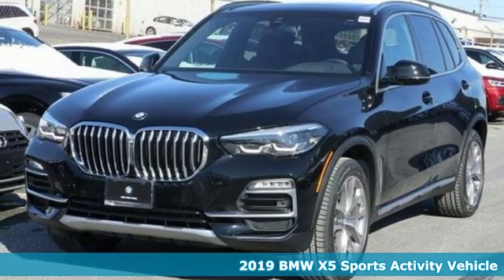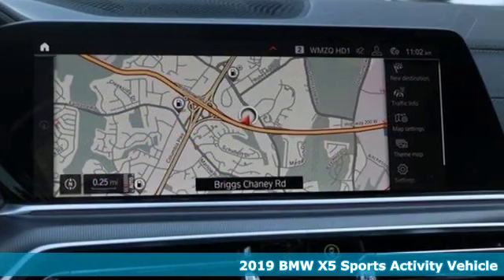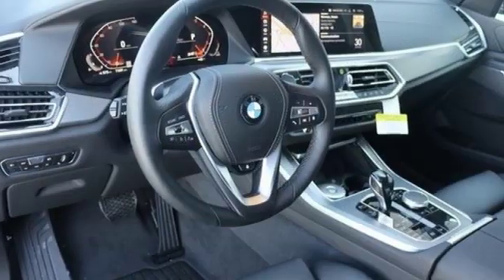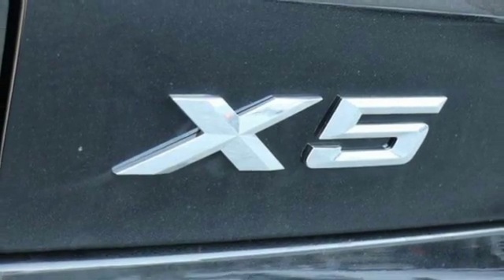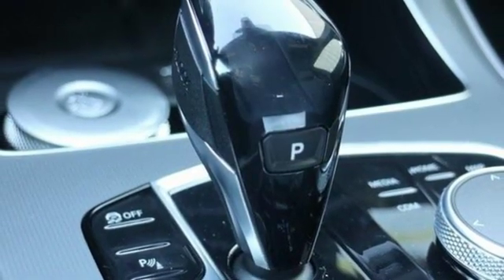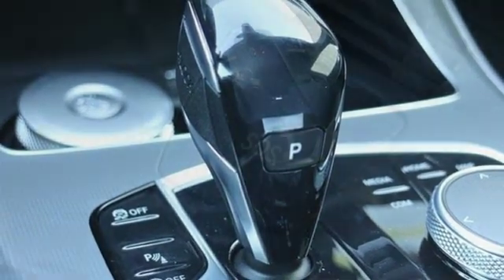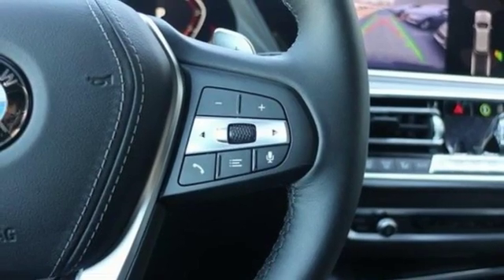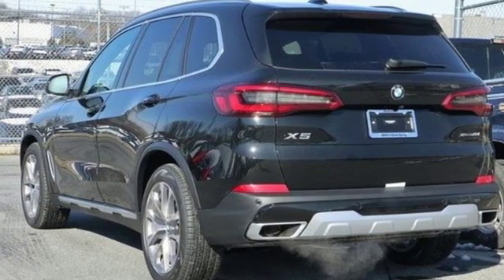New 2019 BMW X5 Baltimore MD Washington DC, MD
Year: 2019
Make: BMW
Model: X5
Trim: xDrive40i Sports Activity Vehicle
Engine: 3.0L Straight 6 Cylinder Engine
Transmission: AUTOMATIC
Color: Jet Black
Interior: Black SensaTec
Stock #: T90774
VIN: 5UXCR6C52KLL06713
Heated Seats, Sunroof, NAV, Panoramic Roof, Back-Up Camera, Power Liftgate, All Wheel Drive, SPORT SEATS, Turbo. FUEL EFFICIENT 26 MPG Hwy/20 MPG City! Jet Black exterior and Black SensaTec interior, xDrive40i trim. CLICK NOW! KEY FEATURES INCLUDE: Navigation, Sunroof, Panoramic Roof Rear Spoiler OPTION PACKAGES: PREMIUM PACKAGE 2 Enhanced USB & Bluetooth, Head-Up Display, Wireless Charging, Gesture Control, WiFi Hotspot, CONVENIENCE PACKAGE 4-Zone Automatic Climate Control, SiriusXM Satellite Radio w/1 Year All Access, Comfort Access Keyless Entry, WHEELS: 20 X 9 V-SPOKE (STYLE 738) Tires: P275/45R20 Run-Flat AS, FRONT & REAR HEATED SEATS, REMOTE ENGINE START, HEATED FRONT SEATS W/ARMRESTS & STEERING WHEEL, SPORT SEATS (STD). MORE ABOUT US: Our mission is to expedite the process by putting you in control. We provide price and payment quotes that detail and clarify any/all fees - no surprises. Our goal is to create an efficient and enjoyable experience every time you visit our dealership, BMW of Silver Spring is your local area BMW destination. DISCLAIMER: *Your additional costs are sales tax, tag and title fees for the state in which the vehicle will be registered, $995 freight (all new BMW models), any dealer-installed options (if applicable), $69 dealer-installed Nitrogen (Tire) Inflation/Replacement and a $299 dealer processing fee. Pricing and incentives may vary if vehicle is leased. Prices are subject to change, and prior sales are excluded from these offers. *All payments calculated with 10% down plus state tax and tag fees. For leases*Your additional costs are sales tax, tag and title fees for the state in which the vehicle will be registered, $995 freight (all new BMW models), any dealer-installed options (if applicable) Every Loaner Vehicle Internet Price includes current applicable manufacturer rebates and incentives, but certain conditions apply to some of these offers. Those offers and conditions may require financing through BMW Financial Services.

Address:
3211 Automobile Boulevard